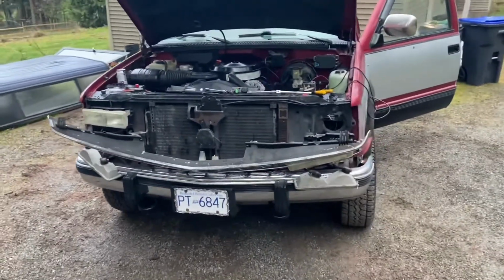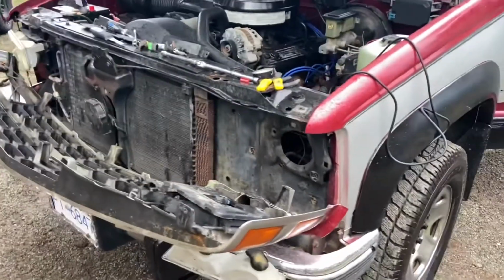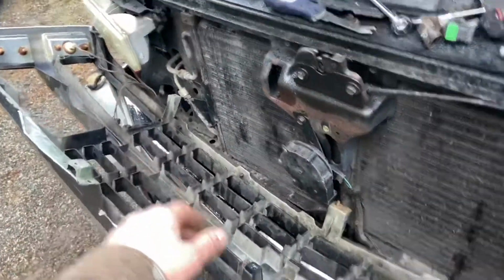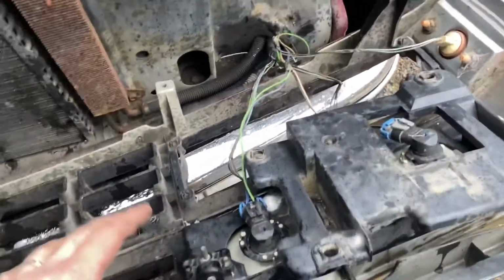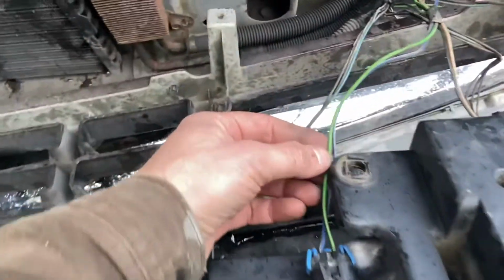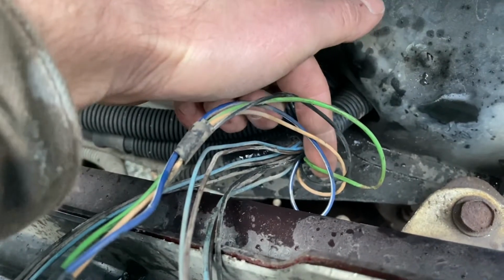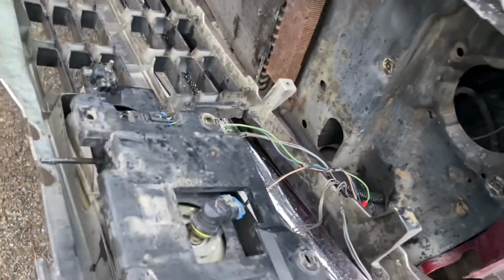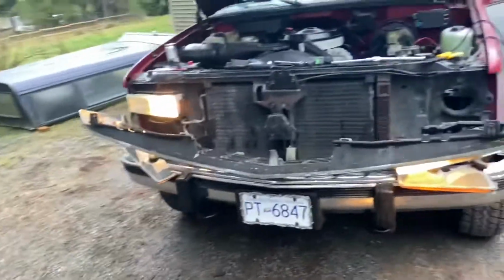How to fix a shorted out high beam 1992 Chevy Silverado GMT400 4x4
How to fix a shorted out high beam 1992 Chevy Silverado GMT400 4x4. The first order of business was cleaning the interior really well with some covid killing Spray 9 ;) Then it was time to change the bulb on the high beam, so I thought... That turned into a relatively quick fix. Yes I taped it up as nice as I could to stop the wires from corroding later. Some liquid electrical tape would have been nice to have for this fix to help seal it better.